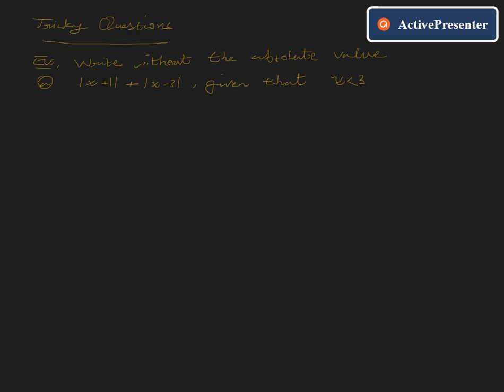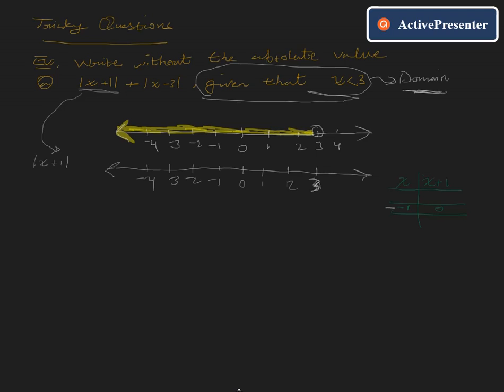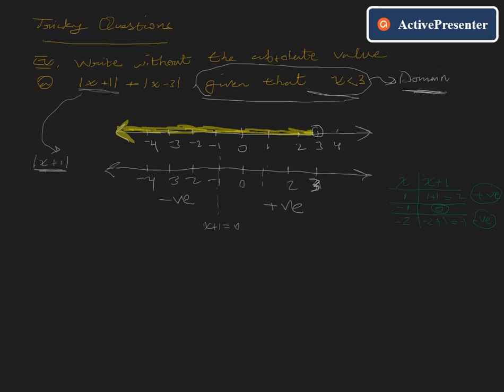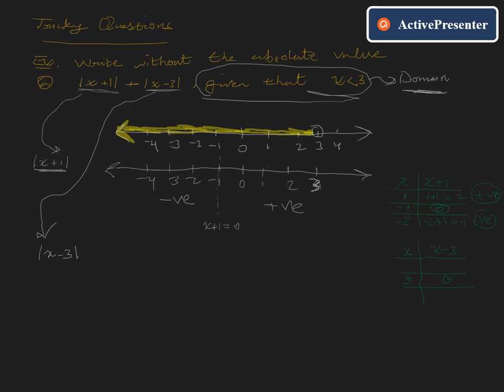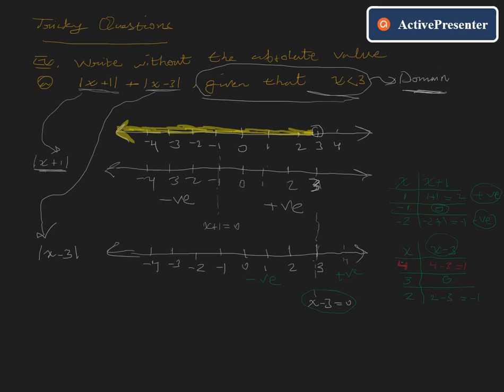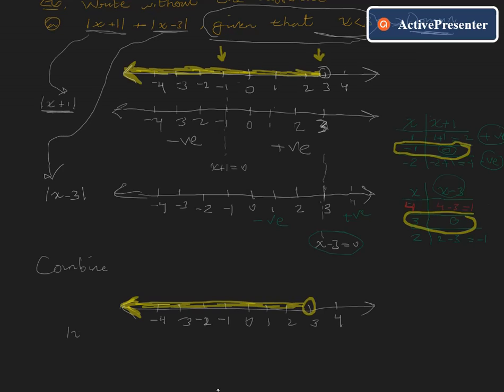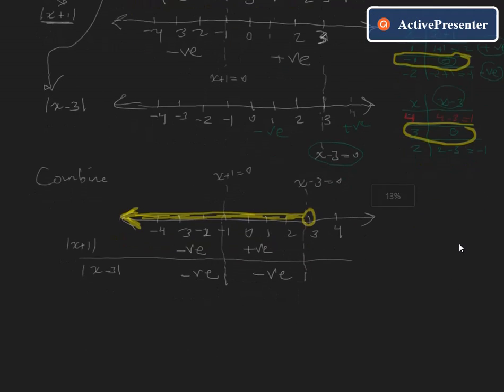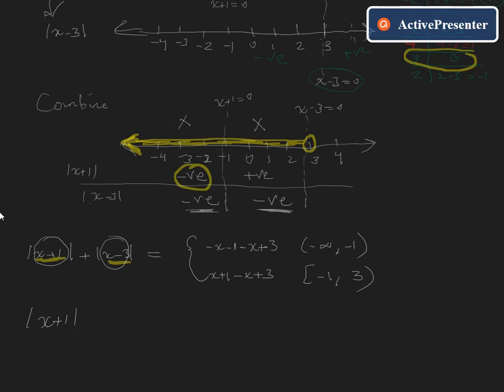Algebra and Trigonometry Lecture 10 Absolute Value and Distance P3